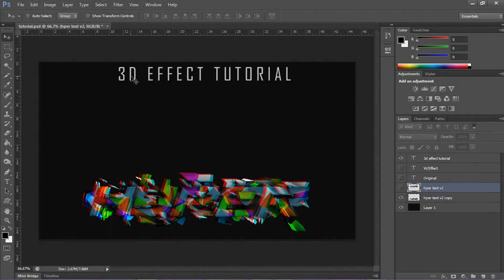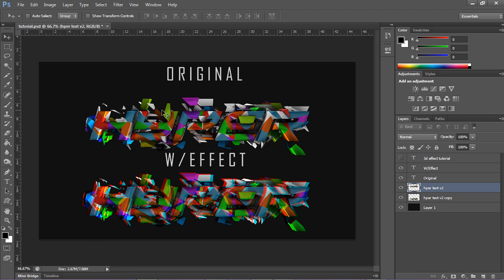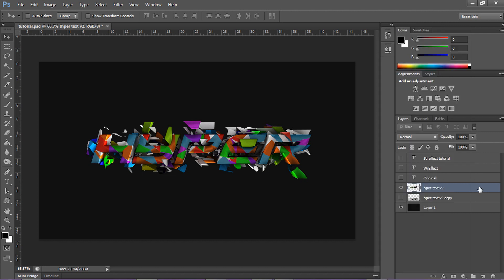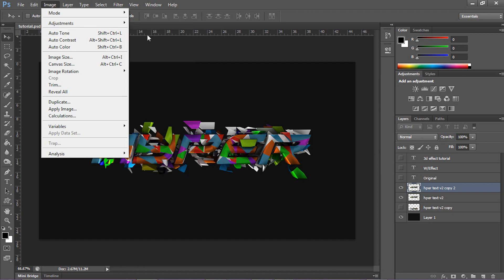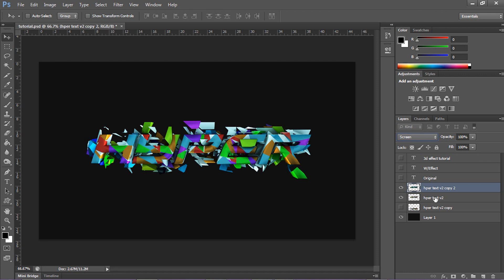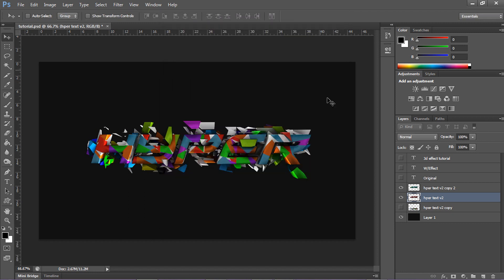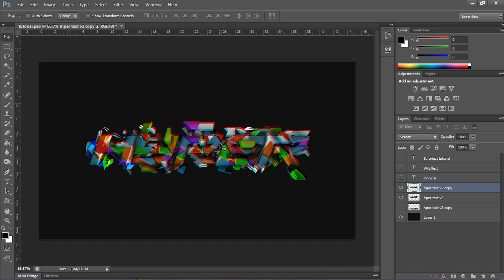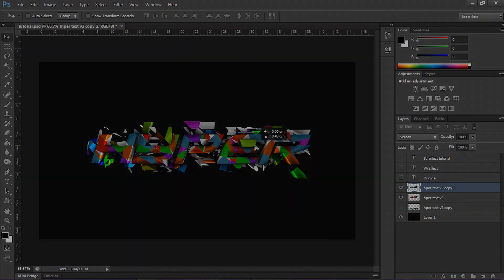PhotoShop Tutorial - 3D ( Twitch / RGB ) Effect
Requested tutorial, here it is.